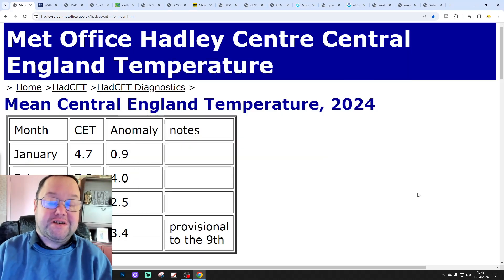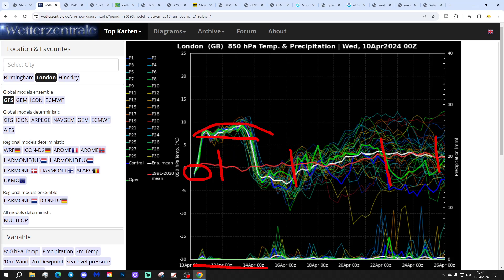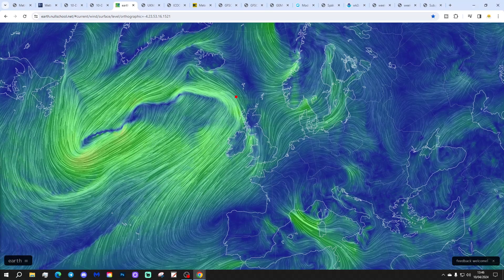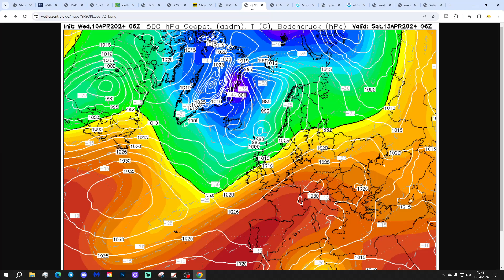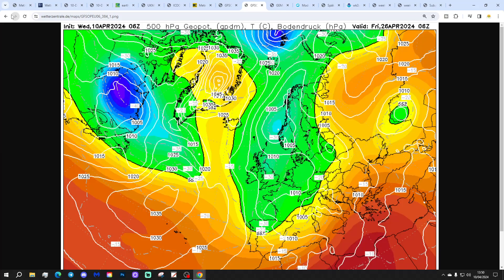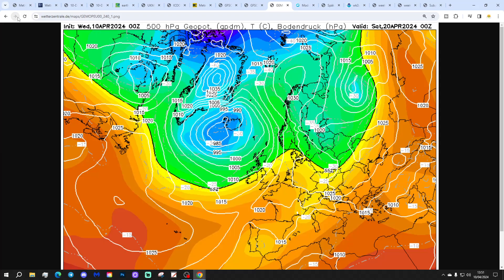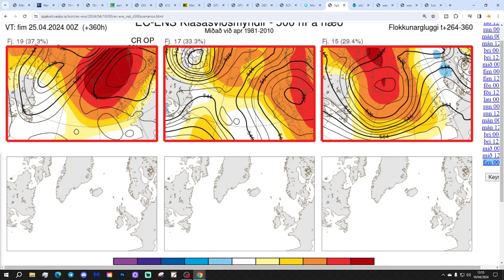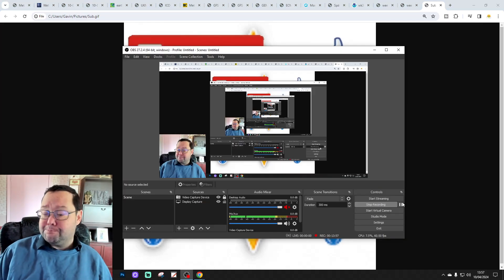Ten Day Forecast: Models Swinging Back To Higher Pressure Today...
Hello everyone and thanks for tuning in to today's ten day forecast video update. We're going to look at the weather for the next ten to fourteen days. Day ten will take us to 20th April - and we'll be able to extend out beyond that with the extended and ECM ensembles (they run to around a couple of weeks)  We'll have a look at the CFS V2 taking us into early May at the end of the video...

Low pressure continues to have an influence on the weather this week with further wet or showery conditions likely in the north and west especially. Southern regions should become drier and warm as high pressure builds up from the south later in the week. The start of next week could bring a cold snap. Looking even further ahead to the rest of next week the models seem to be swinging back to high pressure today, after yesterdays wobble...

💡  Video Credits: 💡

💡  GWV Links: 💡